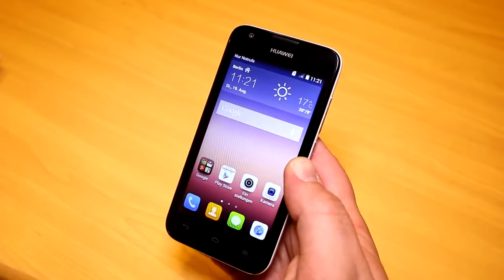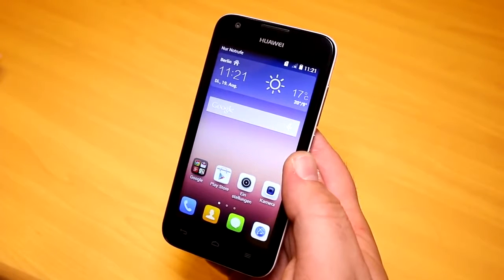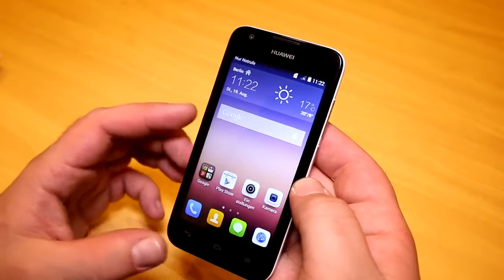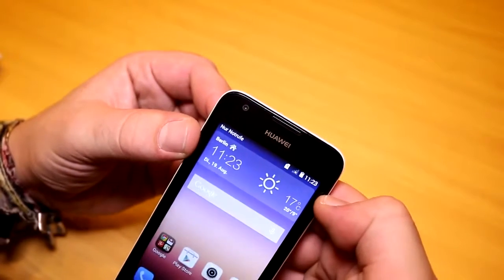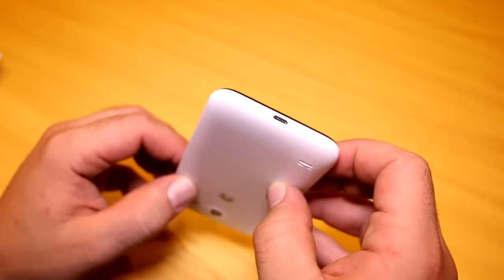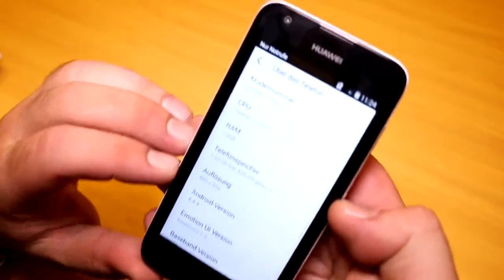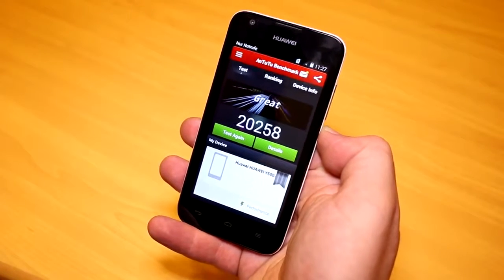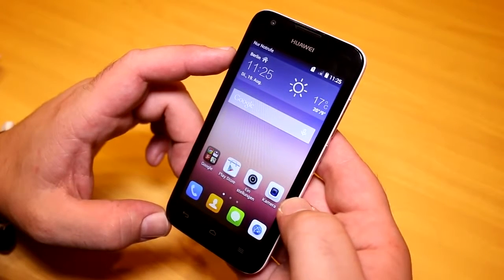Huawei Ascend Y550 Hands on 64 Bit Smartphone with LTE A for 129 Euro